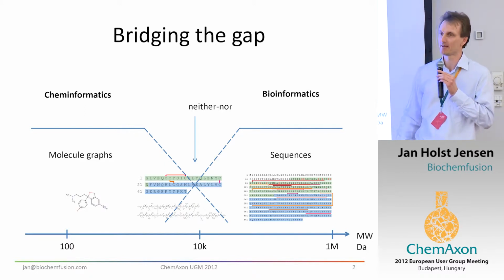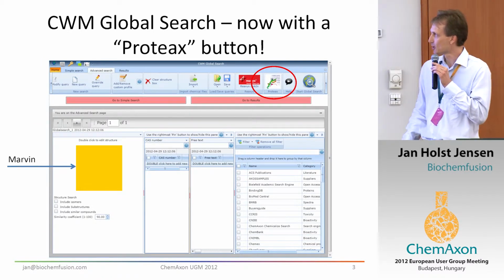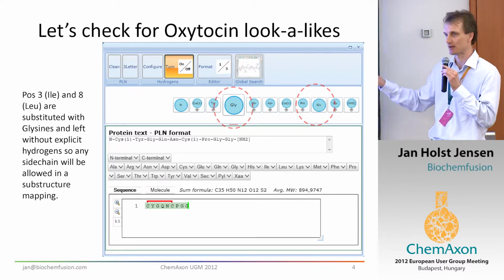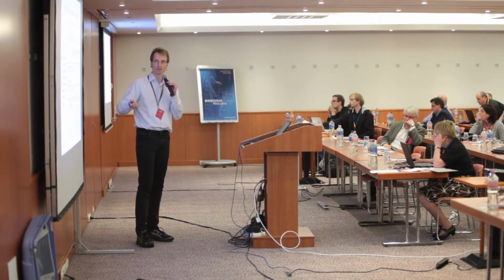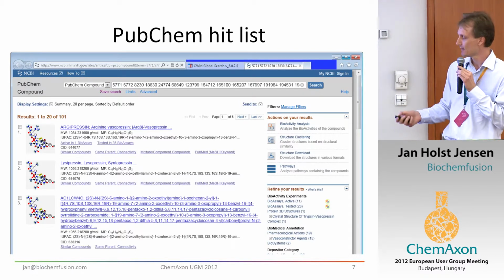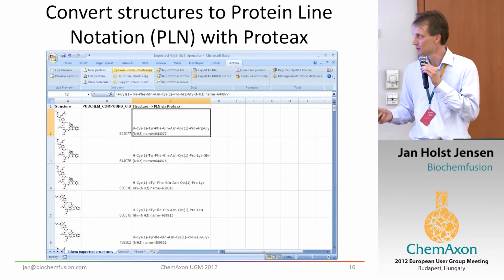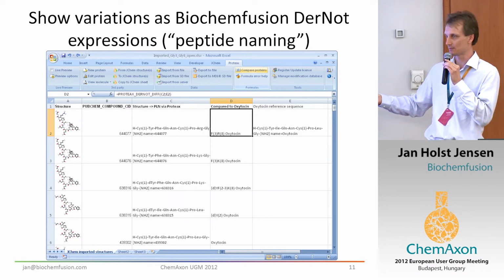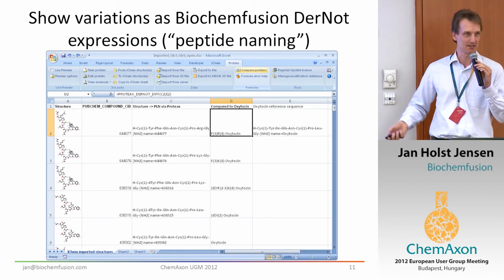Jan Holst Jensen (Biochemfusion): Round-tripping in sequence and structure space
Biochemfusion's Proteax software bridges the gap between cheminformatics and bioinformatics; it can be used with Microsoft Excel or Oracle databases to register and analyse protein structures. CWM Global Search now has a Proteax button and search results can be manipulated in JChem for Excel.